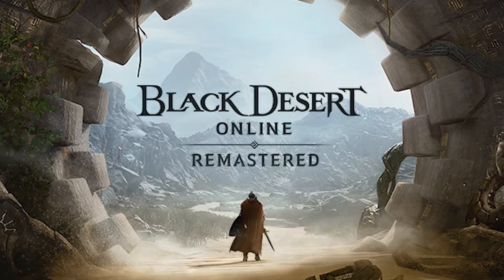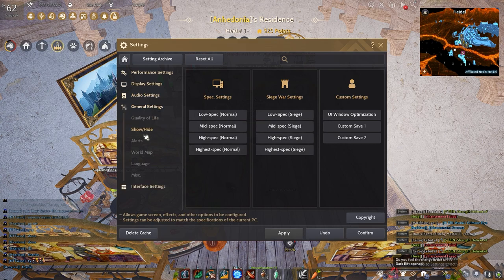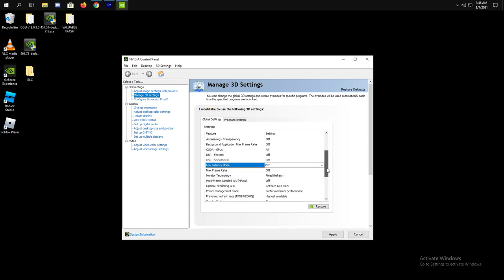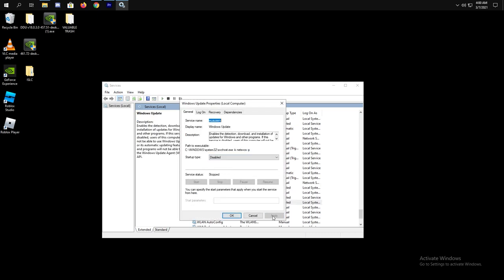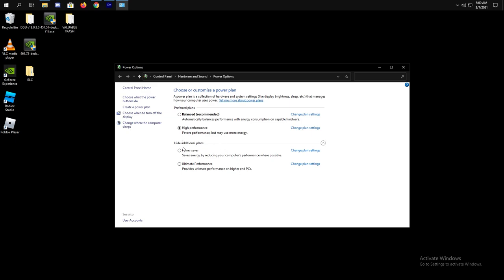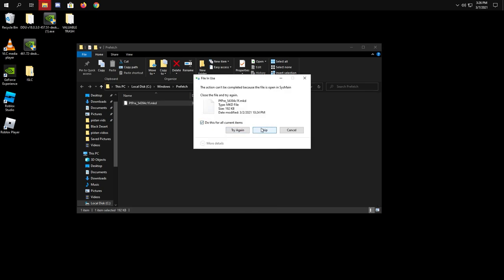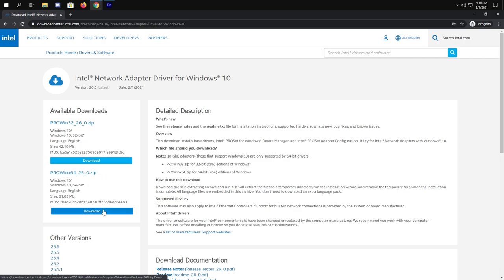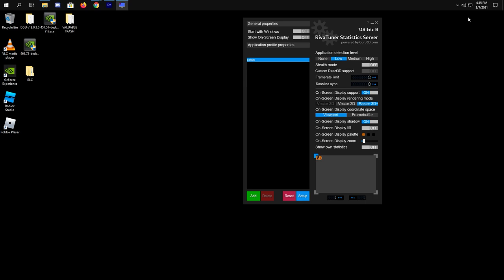BDO - HOW TO BOOST FPS AND FIX LAG 2022 (ADVANCE SETTINGS)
In this video I'll show you how to boost your fps, fix lag and stuttering on any games. Share this to your friends if you find it helpful.

sage
3 crit
150 hp
cup of arid moonlight
heart of the dried forest
breath of freed silvia
specter's energy
castle ruins
bloody monastery
glish swamp
southern cienaga
northern plain
biraghi den
orc camp
waking river
waking moon
sacret cup of dried moonlight
black revenant energy
node war
siege war
300 ap 410 dp area zone
quturan's ashen leaf
quturan's black leaf
right lung
left lung
mass pure of magic
spectre's gaze
ash forest
end game
final build
elvia
hadum
pen capotia
pen ominous ring
arsha
elion
damage reduction
evasion
accuracy
new necklace
hadum server
season rewards
pen deboraka
Deboreka
nova succession
nova awakening
j Hammer
pen black star
Black Star
cron
J's Hammer of loyalty
new class
new character
new season
nova
fs
energy
new night vendor
new patrigo
calpheon
valencia
mediah
siege war
Pen Black Distortion Earring
Pen Dawn Earring
Pen Ogre
Pen Tungrad Belt
Pen Eye Of The Ruins Ring
Pen Ring Of Crescent Guardian
Pen Tungrad Ring
Pen Attempts
Pen Roulette
Pen Ominous Ring
Pen Layten
Pen Tungrad
Pen Deboreka
Pen Sicil
Pen narc
pen red coral
pen manos
pen basilisk
pen valtarra
pen orkinrad
pen turo
pen black star
t10
t9
turo grind
tunkuta grind
grind challenge
embers of despair
flame of despair
turo
270 ap
o'dyllita
dead god's armor
fallen god's armor
100x despair
100x flame
new zone
turo's belt
O'draxxia
turo heart
thick turo blood
part of 2 recommended
Fallen God's Armor
Dead God's Armor
Pri  Fallen God's Armor
pri Dead God's Armor
duo Dead God's Armor
duo Fallen God's Armor
tri fallen god's armor
silent
wailing
distorted
desperate
Tunkuta
Turo
Turo Belt
Embers Of Despair
Flame Of Despair
O'dyllita